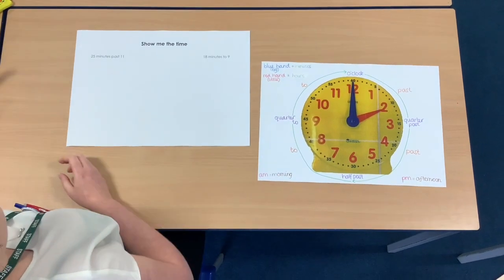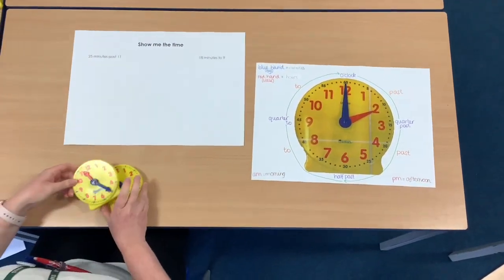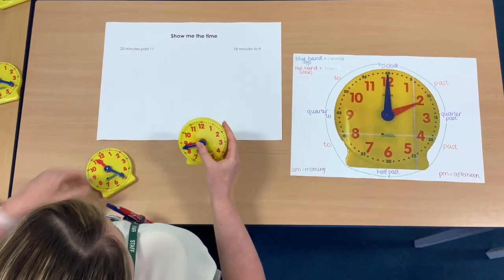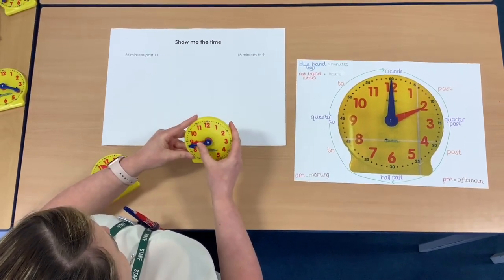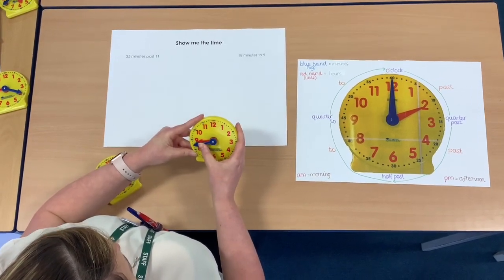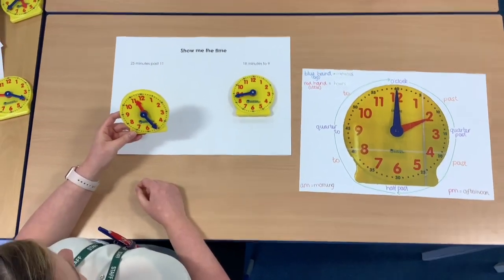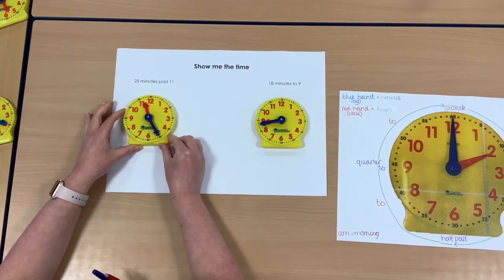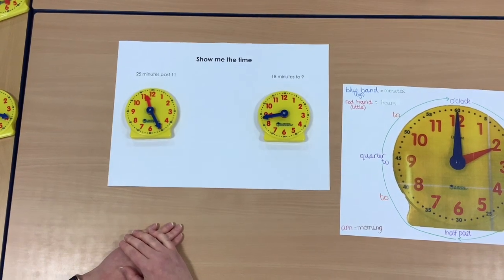Year 4 Maths - Telling the Time - Analogue Clocks